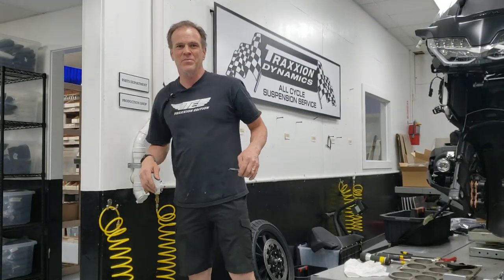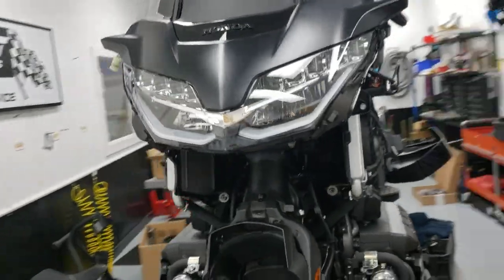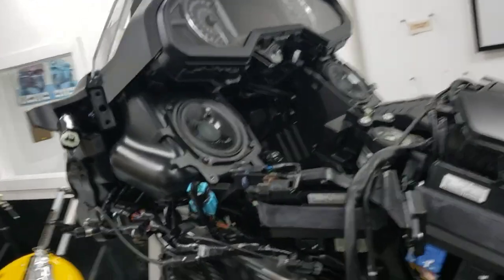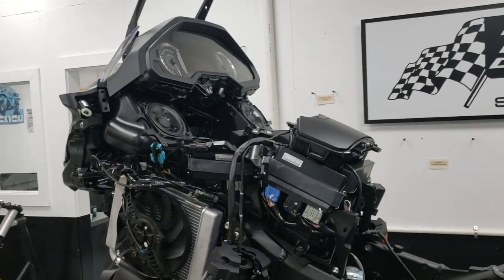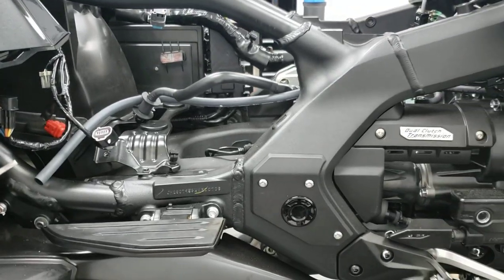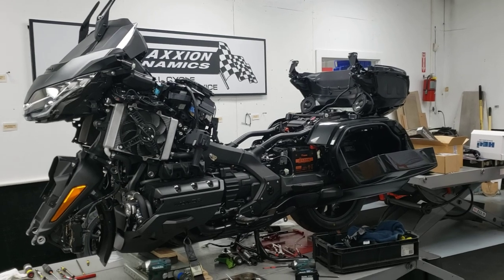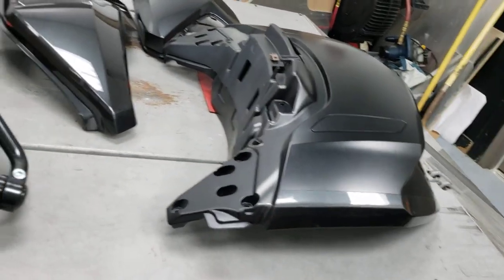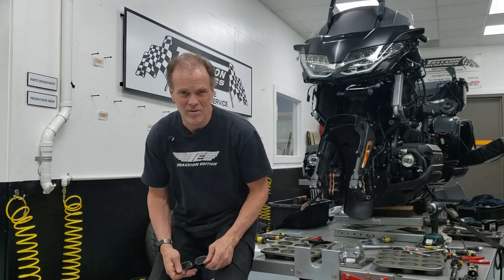"Demo Day" complete for latest Traxxion Mega Build of 2021 Honda Goldwing! With Max McAllister